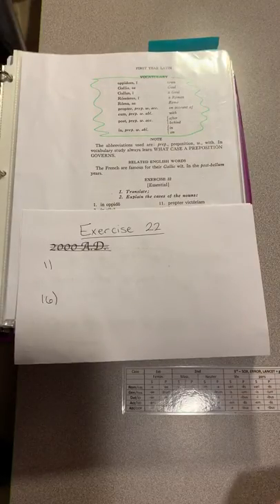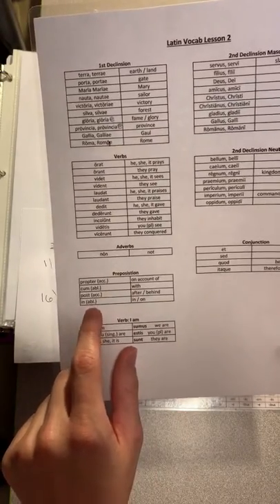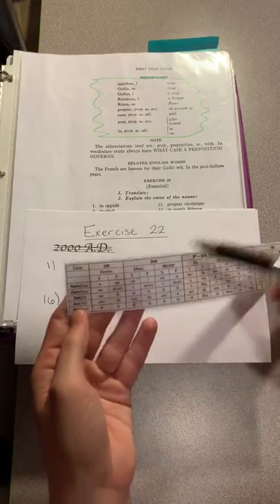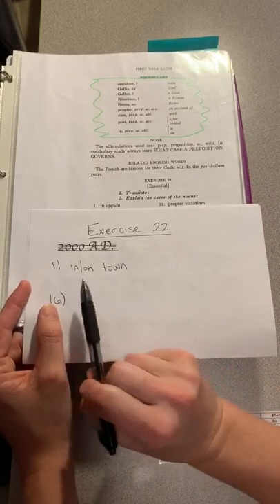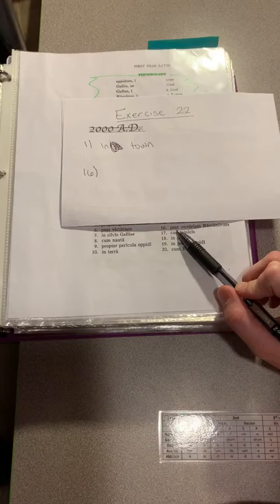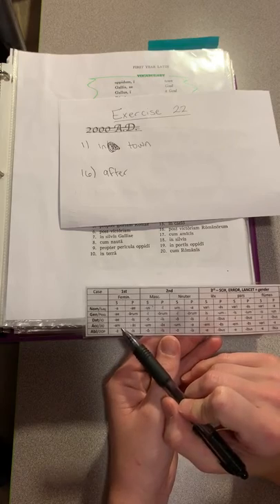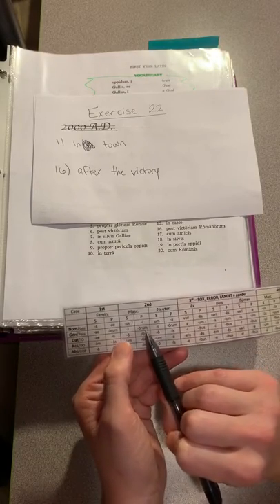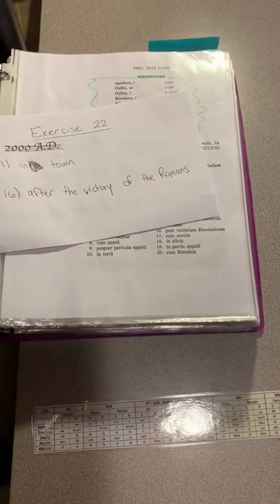Exercise 22 Henle Latin First Year